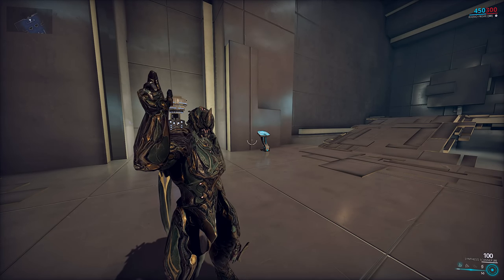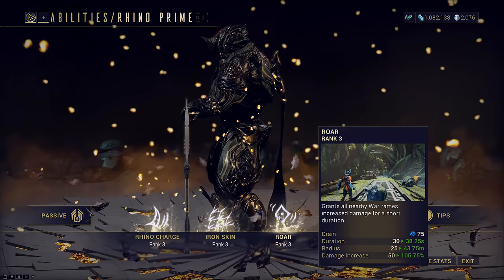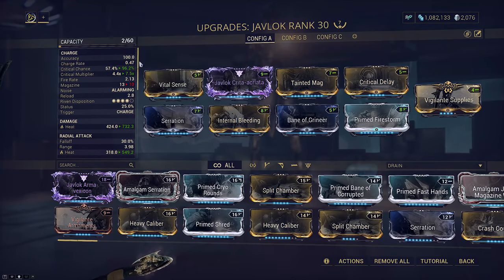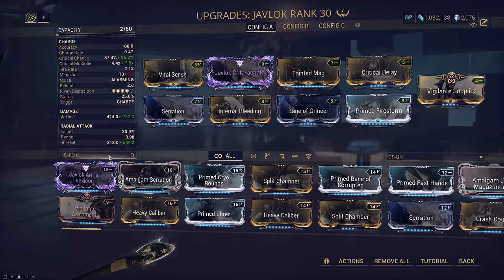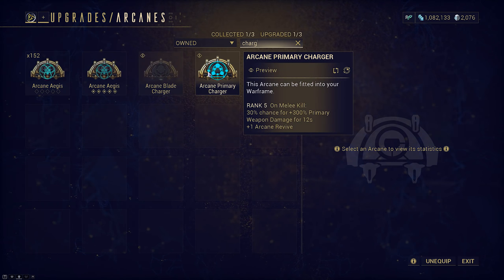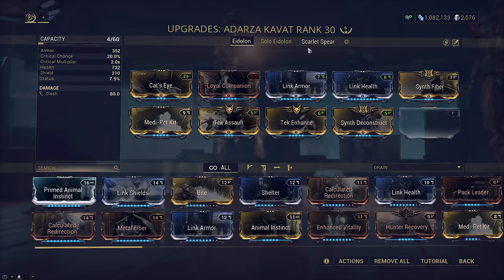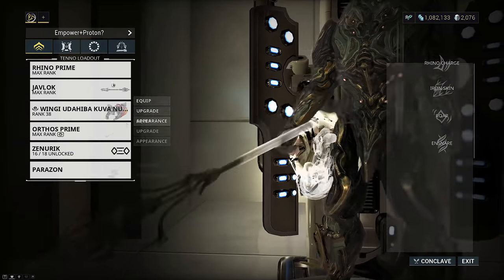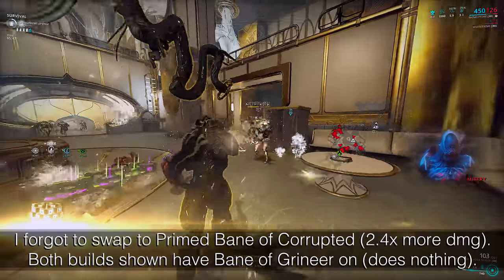Warframe | RHINO OVER 2 MILLION SLASH? | Alternative Builds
Here we are again, with another alternative build.
Taking a step back, to find a complement to the meta.

Definitely underrated potential here with Rhino,
that most probably don't know about.

This one is less campy than the previous Ivara x Zymos showcase.
It actually flows quite well into the standard melee gameplay.

It also serves as an on-demand mini-nuke, as it easily 2-3 ticks any Acolyte when done properly, and can also be used for area denial. Hopefully you can find a way to incorporate it into your playstyle.

I find this one extremely satisfying to use, with the plethora of aoe crits and slash ticks, and it doesn't require much setup either. Definitely pick up a riven for it if you want to take it further, it has insane potential there, as you saw in the first build.

I have not tested this build enough to state it is reliable for endless endurance. In theory it is, but there is some slight unreliability in the damage output. In theory it should oneshot nearly anything, and your melee should be able to clean up immediately afterwards though. Feel free to take it there if you want and let me know how it goes.